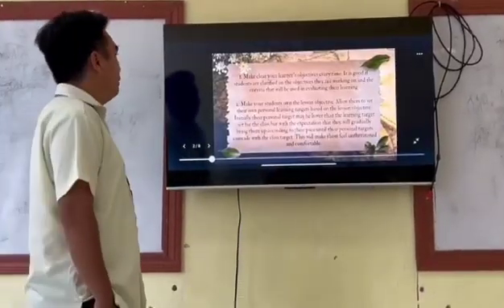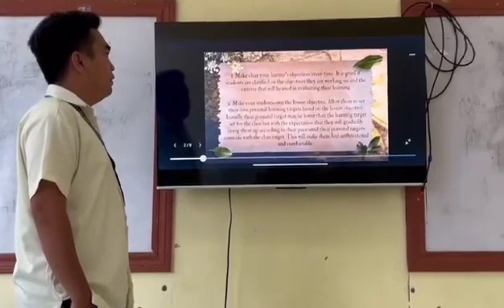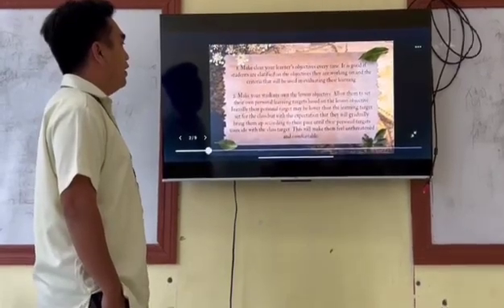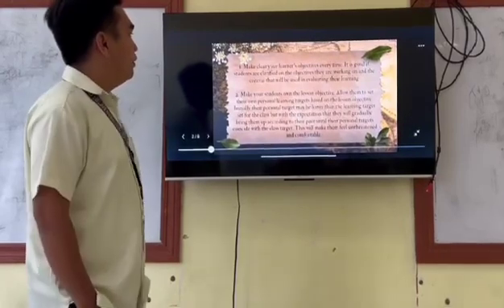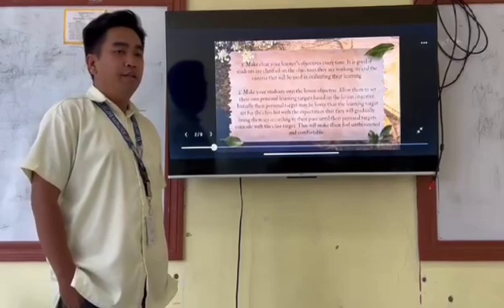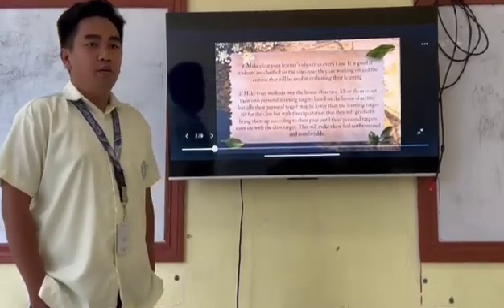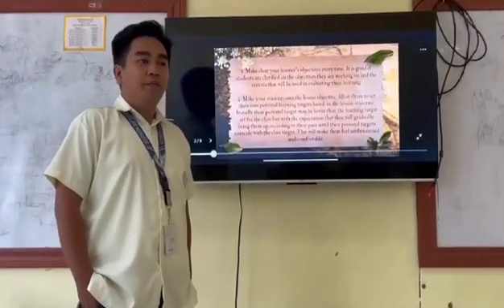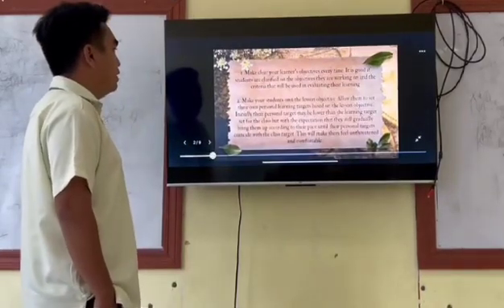Assessment strategies and how we can increase motivation